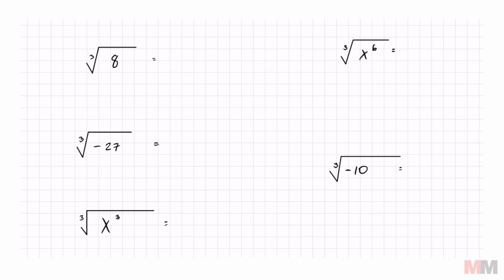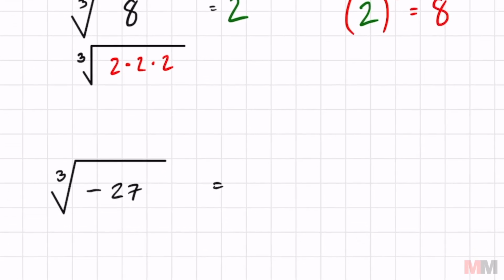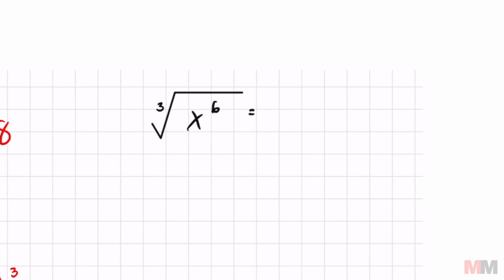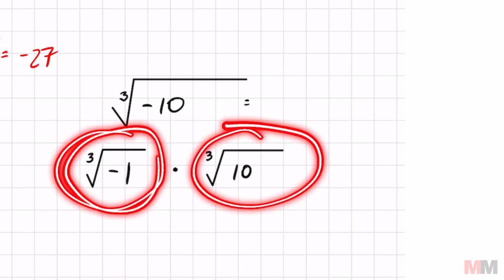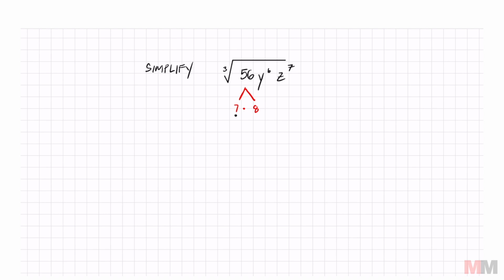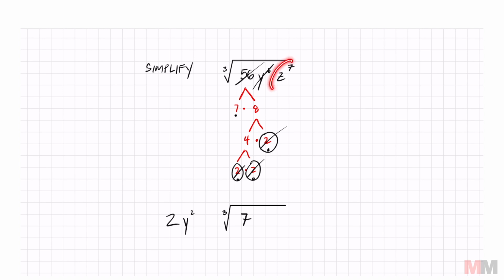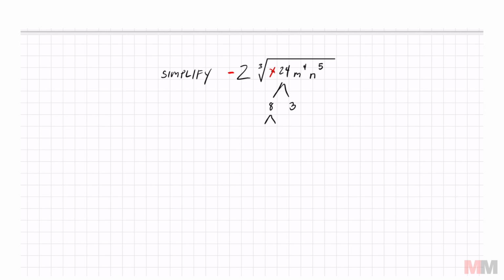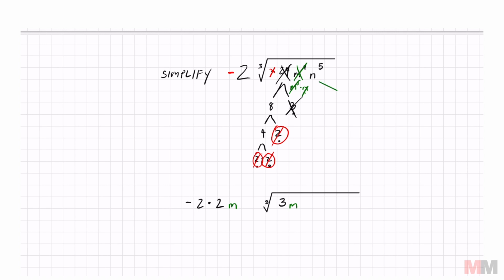Simplify Cube Root with Variables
This will go through the basics and simplifying cube root of monomials.  The two examples will include variables with exponents

0:00 Intro of finding the cube root 5 different examples
3:24 Example 1
5:26 Example 2